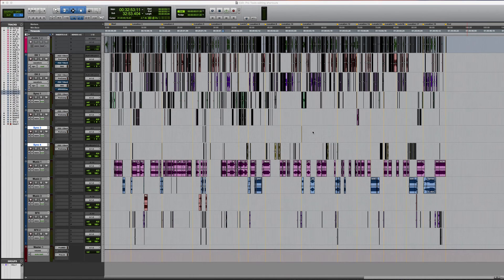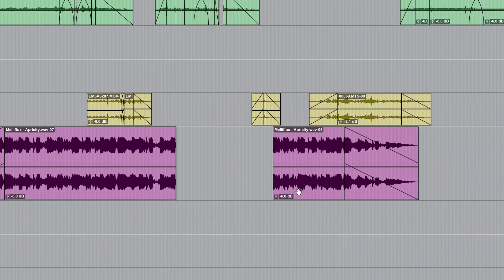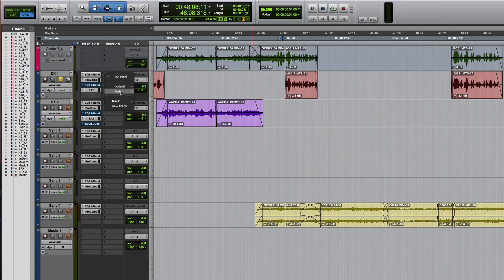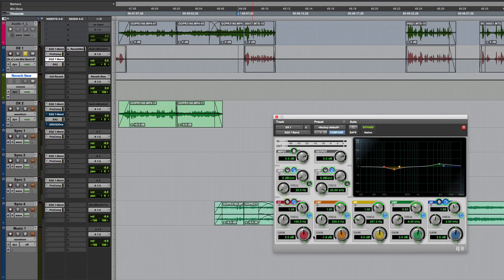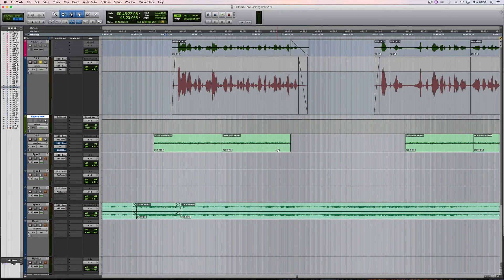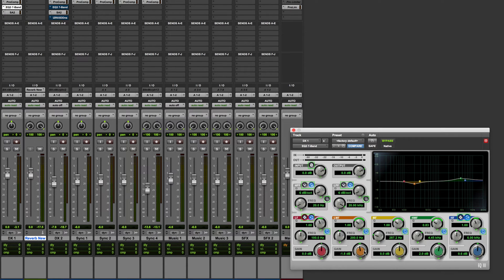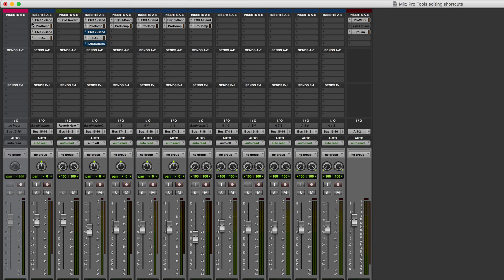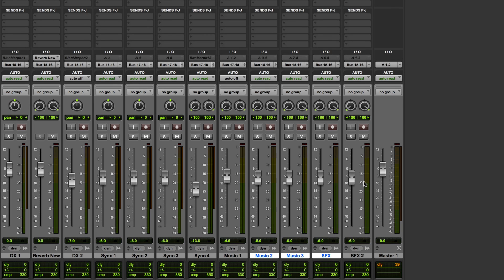Pro Tools Editing Shortcuts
In this tutorial, aimed at beginner and intermediate Pro Tools users, we take a look at a variety of keyboard and workflow shortcuts including:

Trim clip start to cursor
Trim clip end to cursor
Fade In
Fade Out
Crossfade
Creating reverb sends
Displaying and editing automation lanes
Adding automation breakpoints at the same level as the next or previous
Repeat paste to fill selection
Common uses of the Option, Shift and Command keys

Mac vs Windows modifiers:

Command = Control
Option = Alt
Control = Start
Shift = Shift